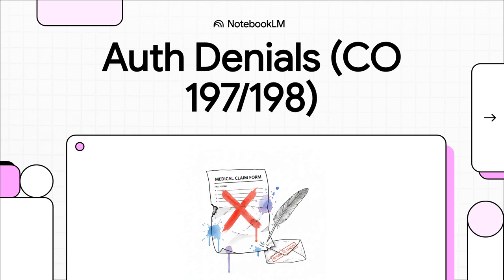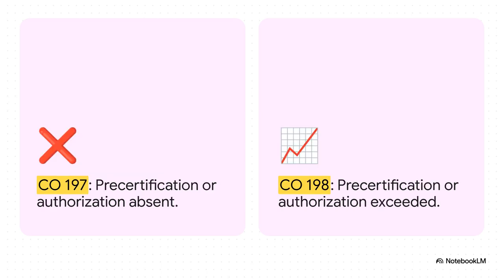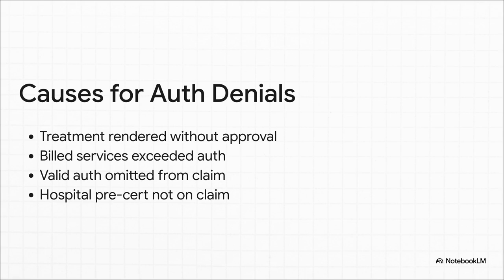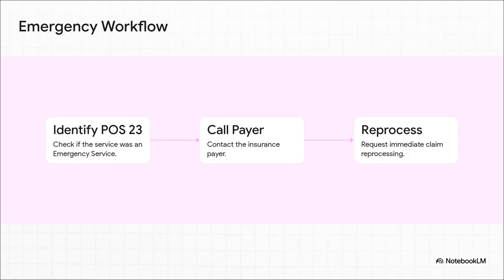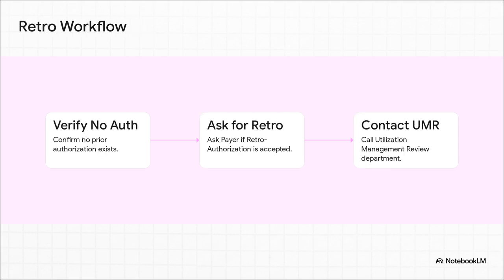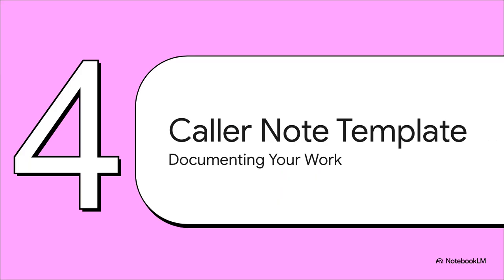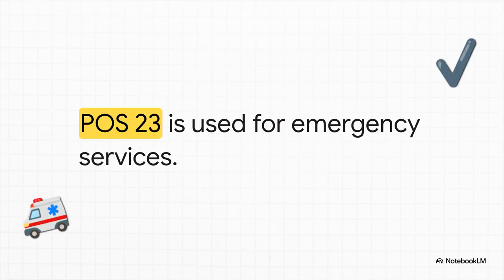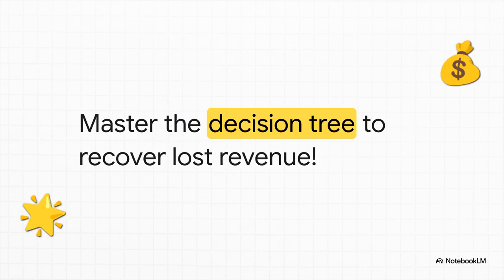AR CALLER Training Part 15